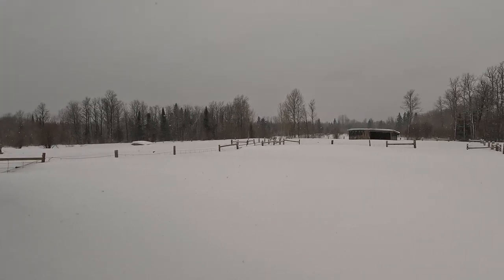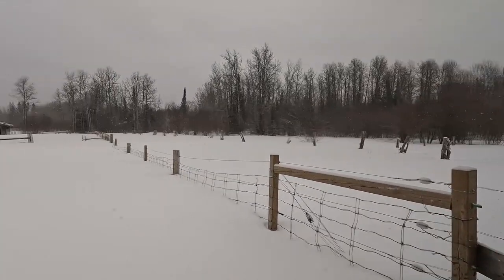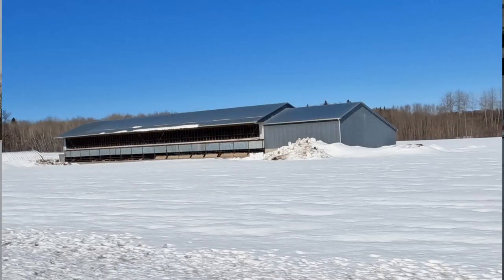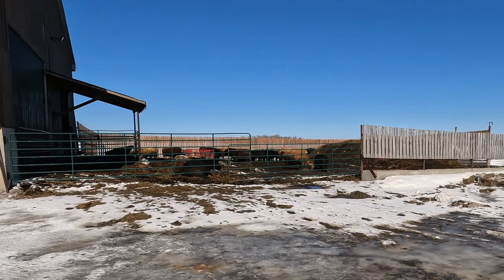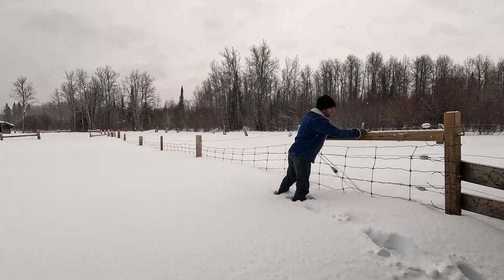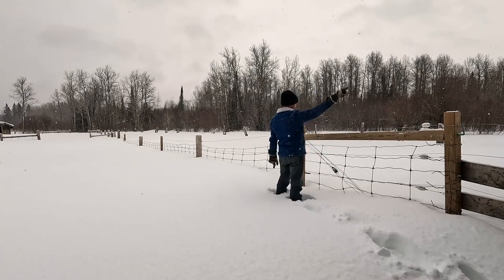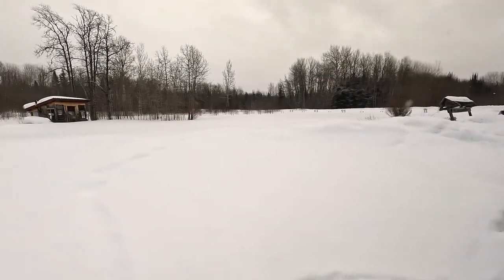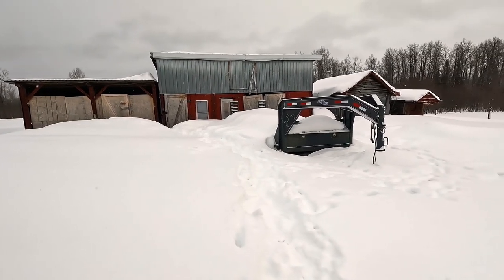Farm electric fence problem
I need your opinion and advice regarding my disastrous fence situation. As you can see my  4 to 5ft electric cattle fence rendered completely useless by the amount of the snow.

I call it a killer snow, because it’s so high that any predator can walk over it and kill my animals. Here in Northern Ontario we got plenty of those...

Luckily, I have none right now, but will have next winter. So, I need to find a solution and I need to make it happen!

I have few Ideas in a mind, and I will share them in a minute. But being a first-generation farmer, I still have a lot to learn. So, if you have an opinion or possible solution. Please comment. I don’t care even if it’s a crazy one.

I will consider anything!!!

I’ve looked around local farms in my area and most of them either have a small winter area with 8 and all the way up to 10ft fence around. Sometimes that fence is attached to the barn. Almost like a feedlot solution but used in a winter only.

OR they keep their livestock in the barn.

In my situation, keeping animals in barn is problematic, I’ve a small barn that can not accommodate large number of animals (which I plan to keep over winter eventually) on top of it will require a weekly manure cleaning.

Now, the higher fence solution. I really like when my animals can go out, get sniff of fresh air, stretch their legs and enjoy an occasional sunny day. Especially in January when most of the days are dark and short. To make it happen, I can attach fiberglass posts to my current fence and wire additional high tensile for an electrical part.

Hm.., actually might work for my situation. Definitely something to think about.

A lot of the snow that you see, is a drifted snow. And most of the winters we do not get that much snow. But once in a few years we do get a winter when snow just keeps falling and falling and falling. So it’s something I have to account for.

Which brings me to couple more ideas…

Ideas like installing snow fence around my electric cattle fence to prevent drifts. And cleaning snow near fence with a tractor snowblower. I will probably need to clean some 5-6 times throughout a winter. But, I am worried It might not be good enough or might not work.

That’s about all of my ideas…

I will have to think about it and come up with solution by the end of this summer. And put the solution in place.

Because next winter I am going to have animals.

As I said, I need your help. If you have any ideas or suggestion, please post it in a comment section. I would really appreciate it.

I will talk to you soon and thank you.